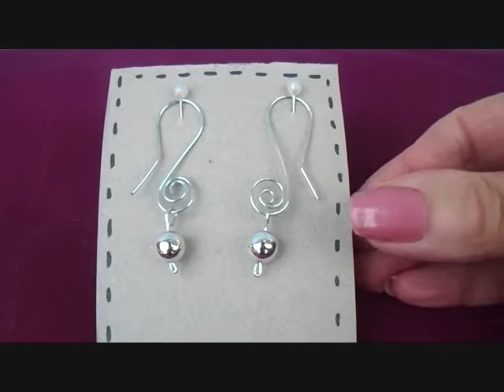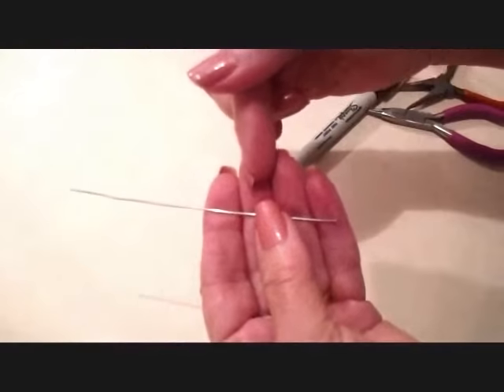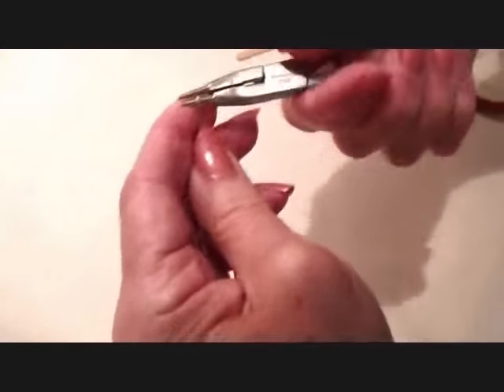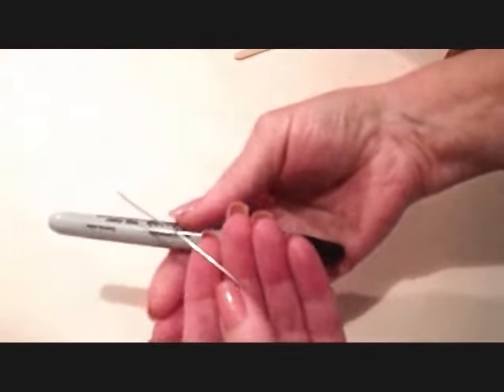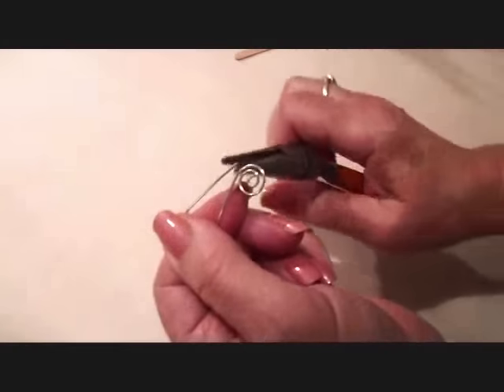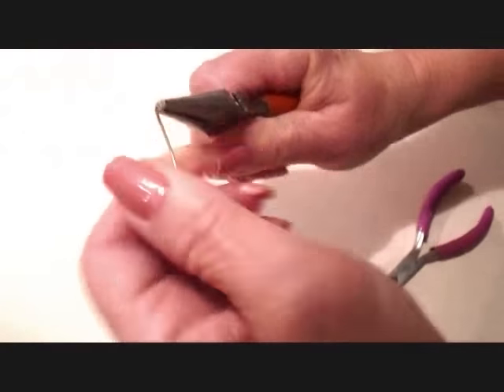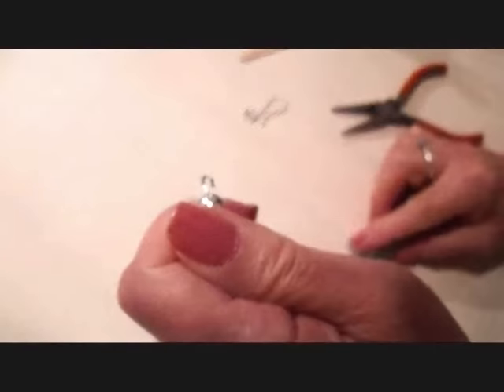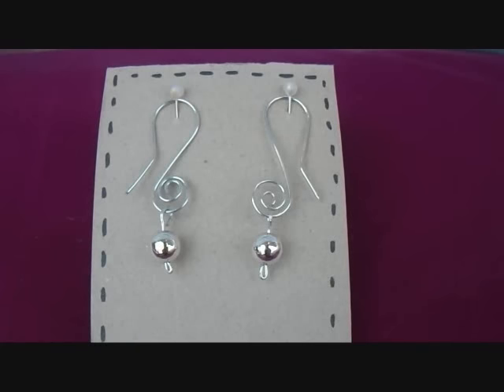DIY- $2 SILVER SCROLL & BEAD WIRE EARRINGS. Christmas Gift Idea, how to make earrings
DIY- STERLING SILVER SCROLL AND BEAD WIRE EARRINGS. Christmas Gift Idea, $2.00 Frugal gifts, Video # 1,176